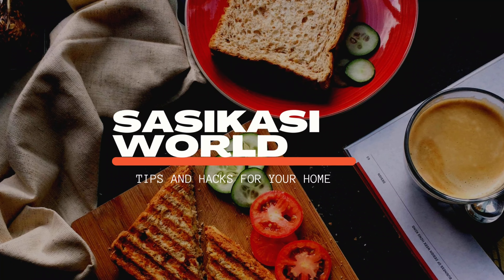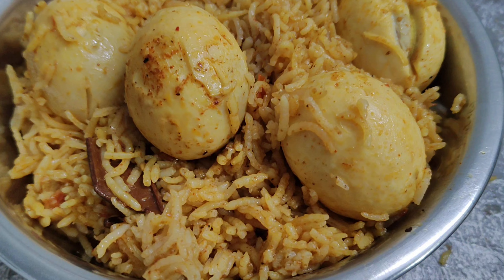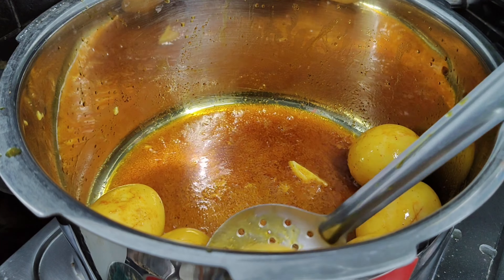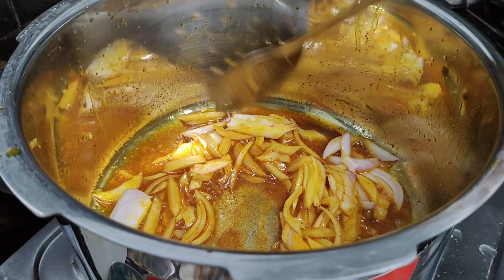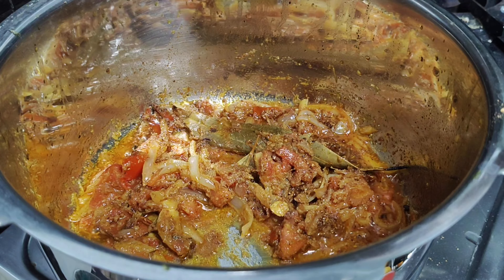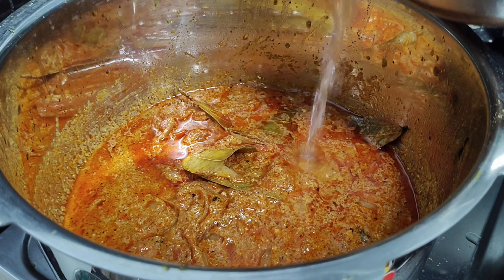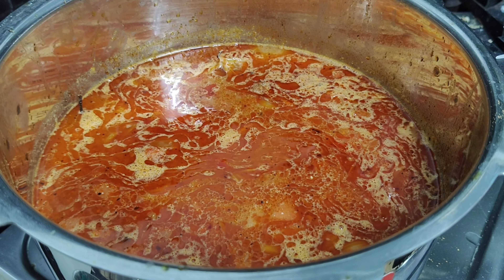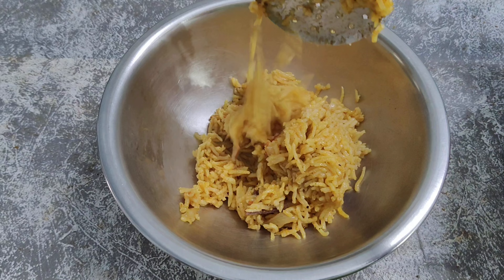చాలా సింపుల్గా కుక్కర్ లో ఇలా ఎగ్ బిరియాని చేసేయండి | Egg Biryani in కుక్కర్ | just 10 నిముషాలు లో